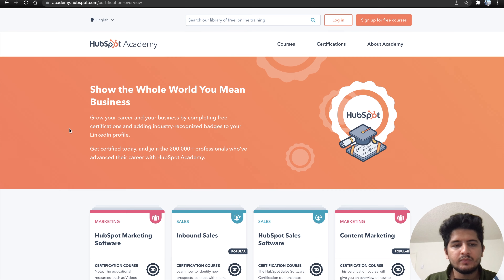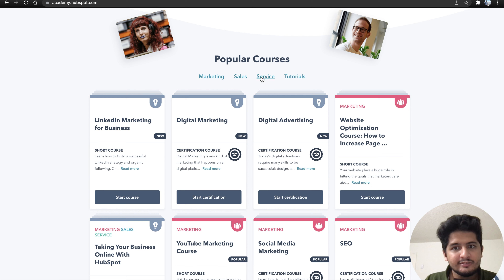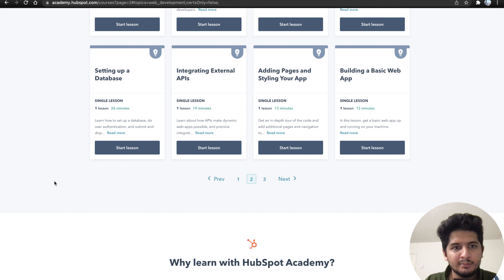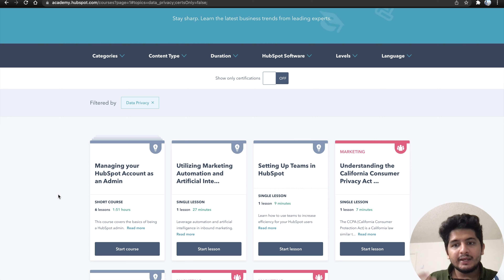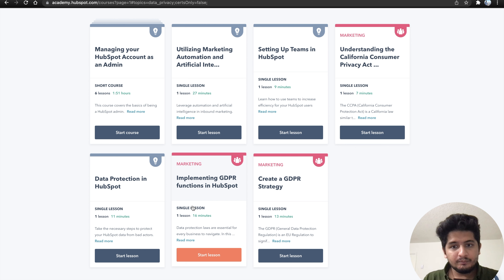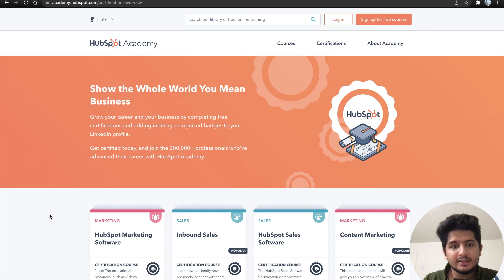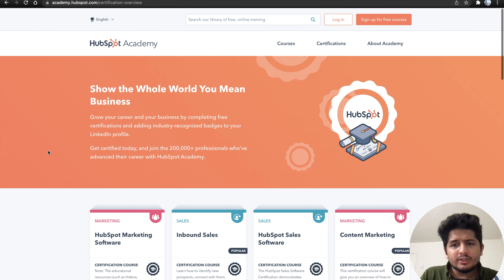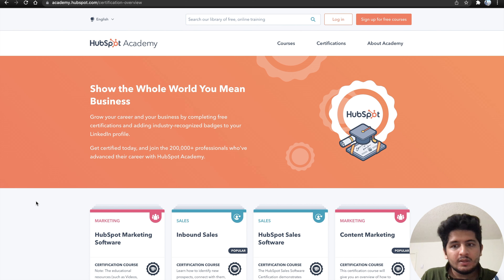10000+ Free Courses | Data Science Courses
Deserve Credit Card(Best for International Students)

🖼 Thumbnail -
Music 🔊

MY FAVOURITE GEAR:
🎥 My YouTube Camera
🎙 My Microphone
📝 Camera Screen Protector
E Books 📚(Absolutely Free)  --
📖 1 .Master Your IELTS
📖 2. Everything you need to know about statement of purpose
📑3 . LETS CRACK TOEFL 🔧
📄4. Beginners guide to machine learning
📄5. An Ultimate Guide to Search Engine Optimisation

Tags-
google , data science, data science certification, free certificates, google data science certificate , free google , data analytics , business analytics,
free courses , courses , free course, free data science courses